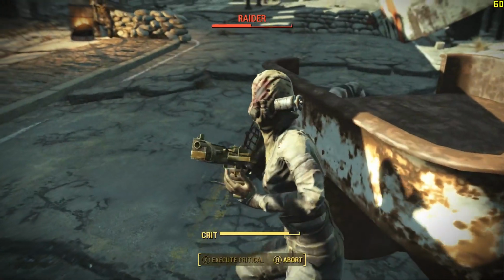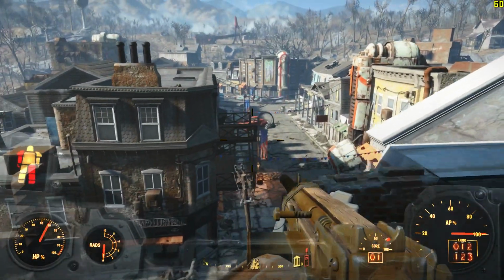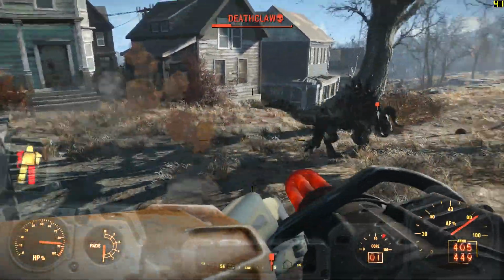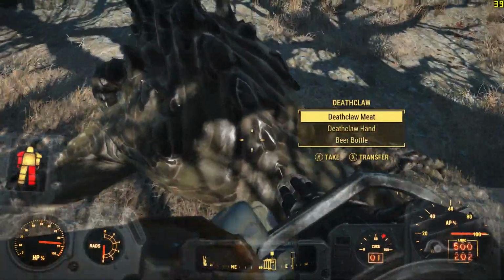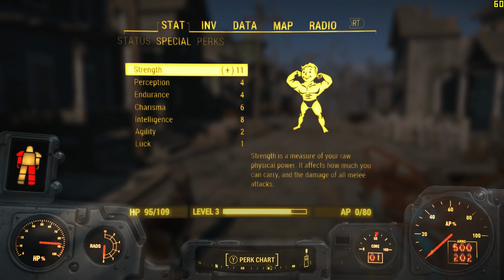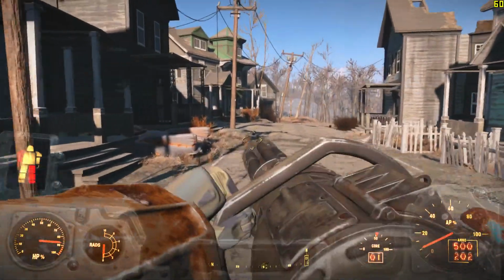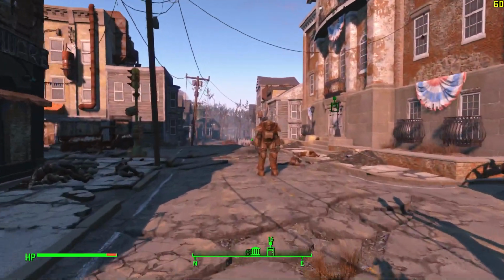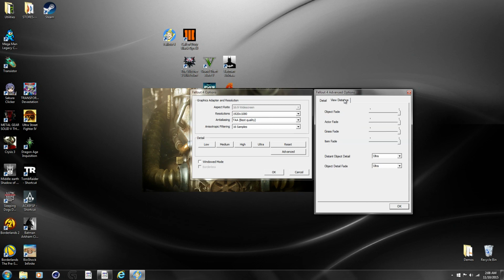GTX 960 -- Fallout 4 -- Ultra Preset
This is the Ultra preset, but "Ultra" doesn't actually "max" the game out.  Toward the end, I show the settings and even show you an example of the game crashing.  Throughout the video, I tell you the settings I use for a better frame rate, my thoughts on the combat system, my thoughts on the graphics, and some tips that are useful for this game and other games.

Also...  It should be noted that the game does not crash as much, in January 2016, as it did on launch night.  It's been pretty stable for me, for the most part, lately.